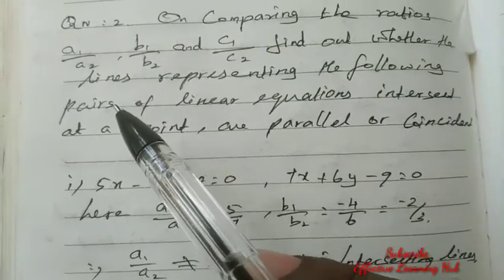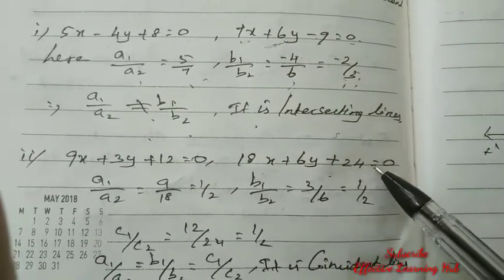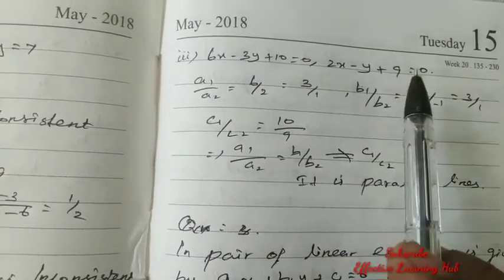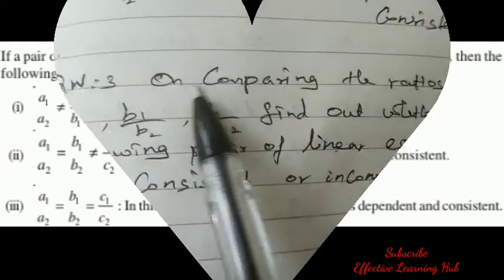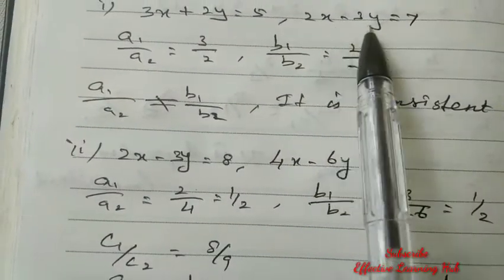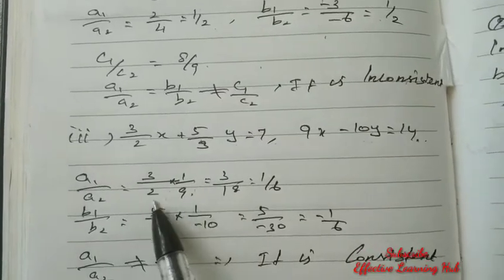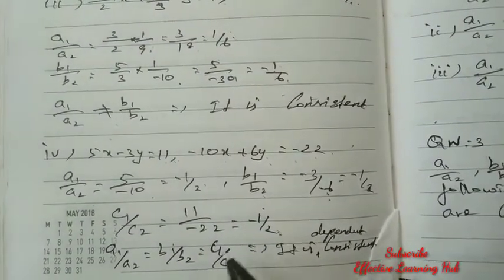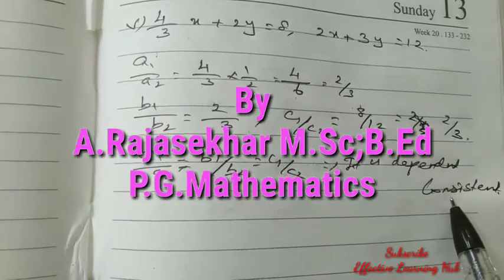Pair of linear equation in two variable | CBSE class10 maths | ncert maths class10 | chapter3 |ex3.2